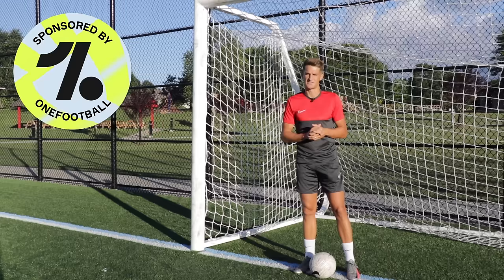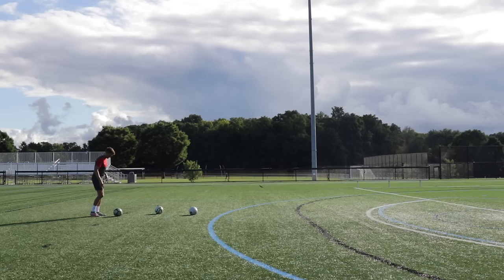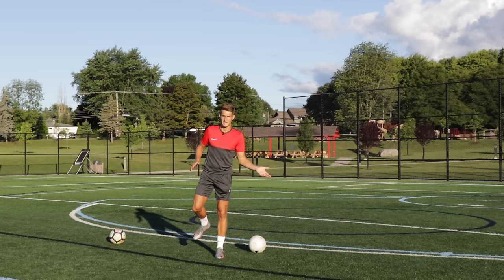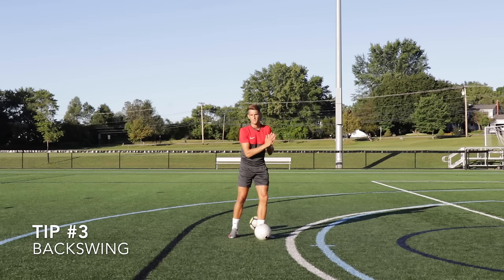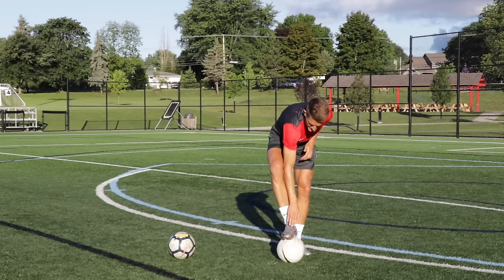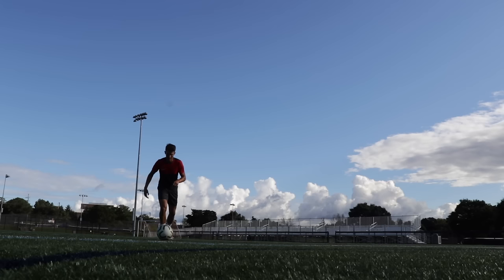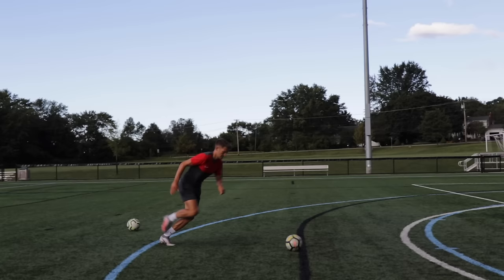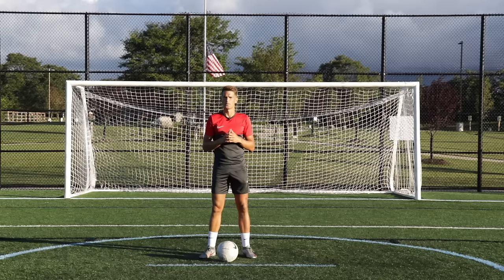5 Easy Tips To Increase Shot Power | Step By Step Tutorial On How To Shoot With Power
In today's video, I share 5 simple tips to help you increase your shooting power. When shooting from distance, it's important to shoot with power in order to challenge the goalkeeper, and with these 5 easy tips you can significantly increase your shooting power. Apply these 5 tips into your shooting technique, and start shooting more powerfully and scoring more goals.